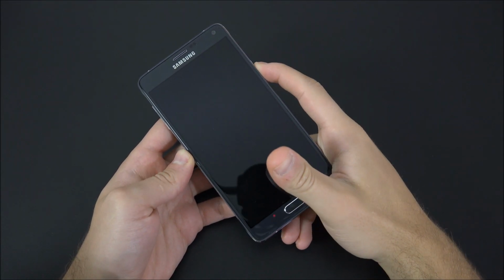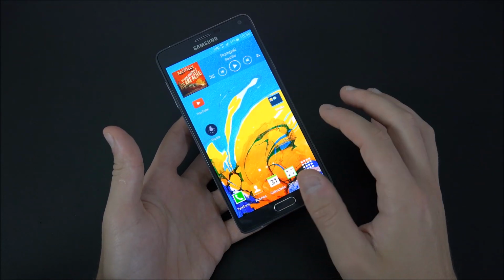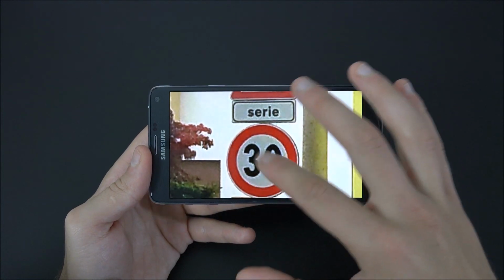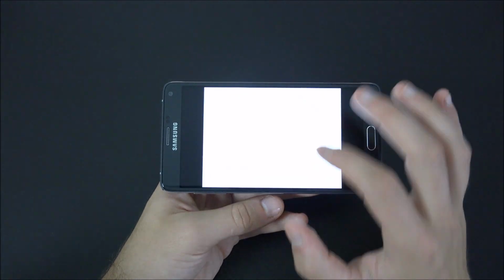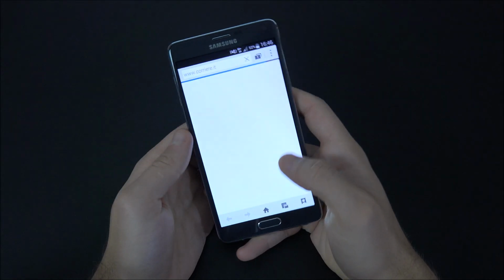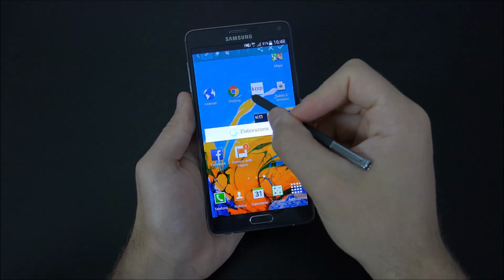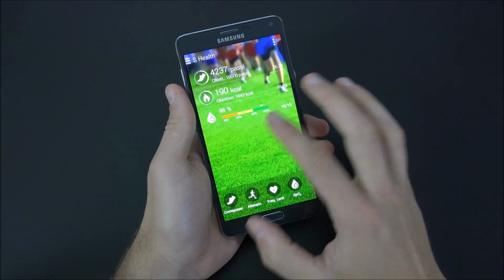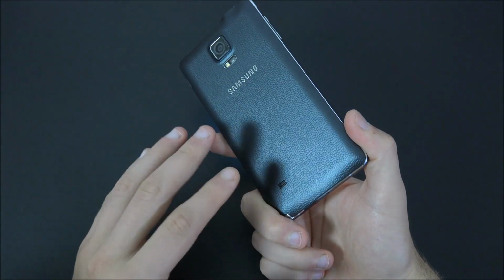Samsung Galaxy Note 4 review by MobileExperience